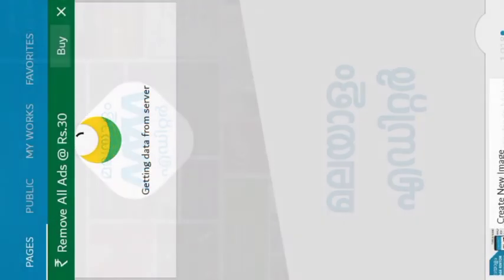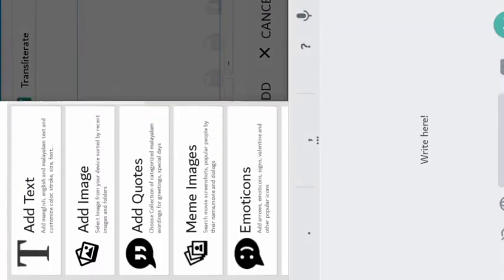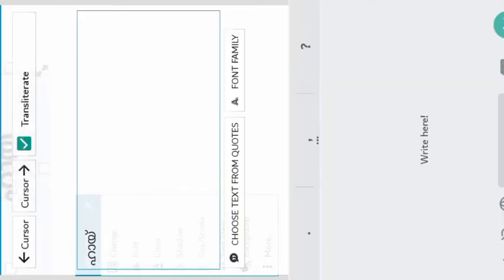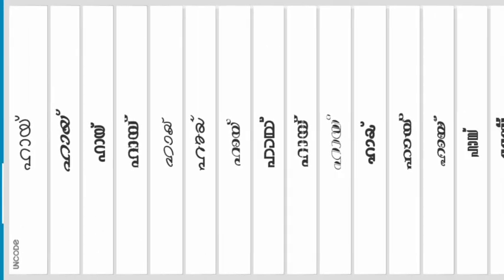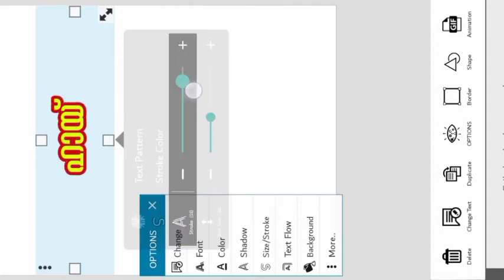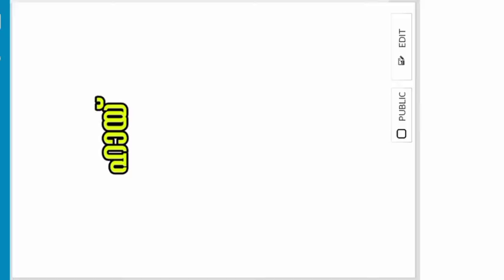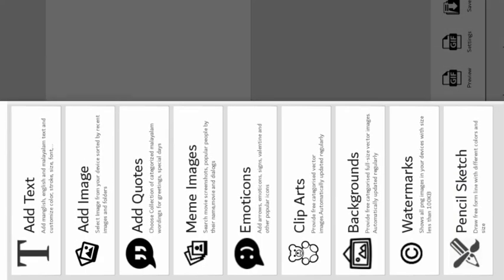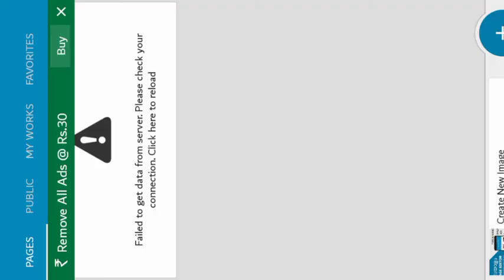Malayalam variety fontsനായി കിടു ആപ്ലിക്കേഷൻ | Cp ideas and visuals